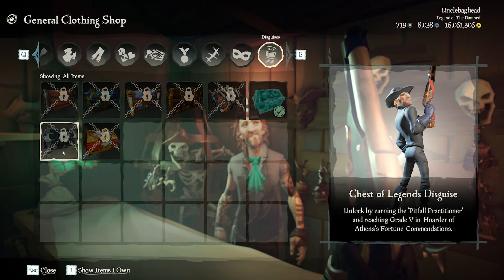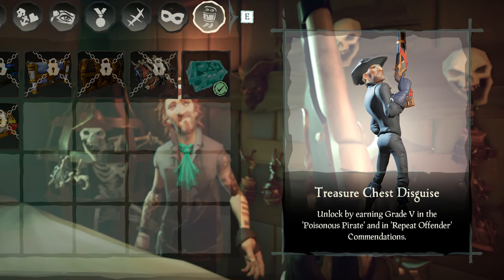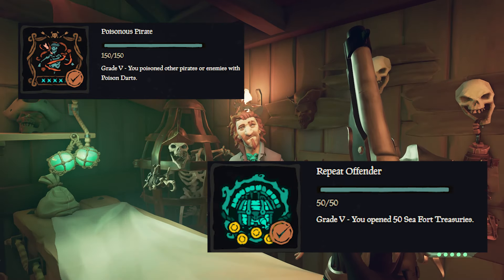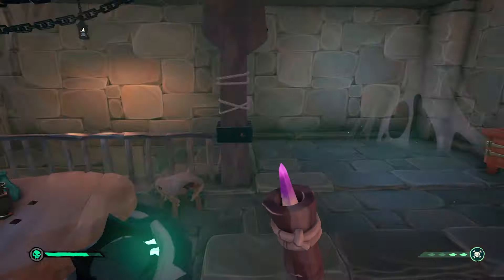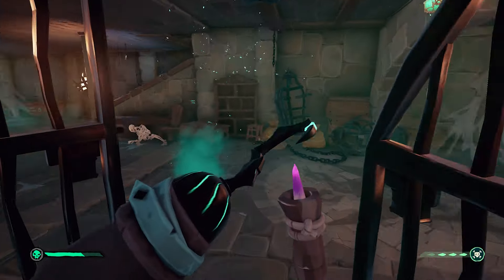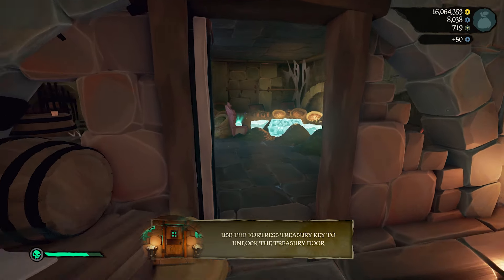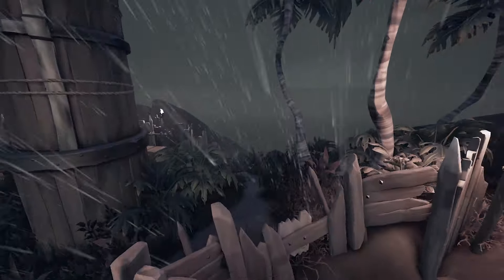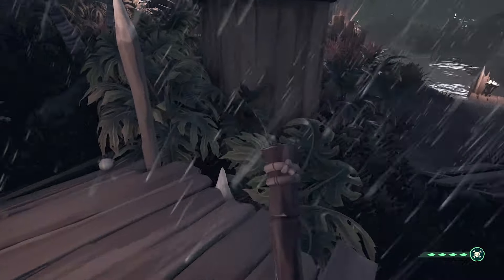HOW TO OBTAIN THE TREASURE CHEST DISGUISE! Sea of Thieves! Season 14!